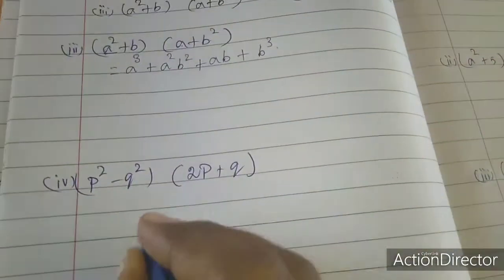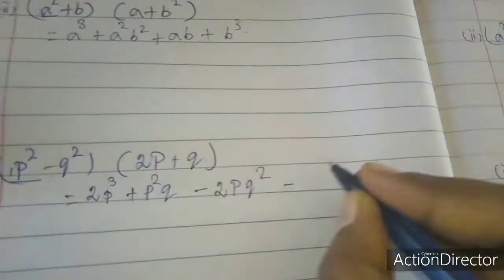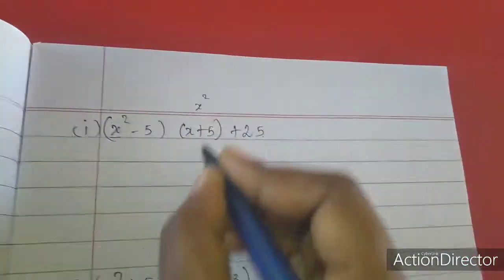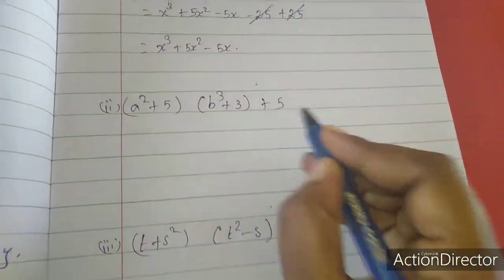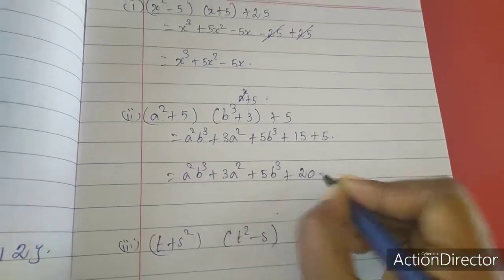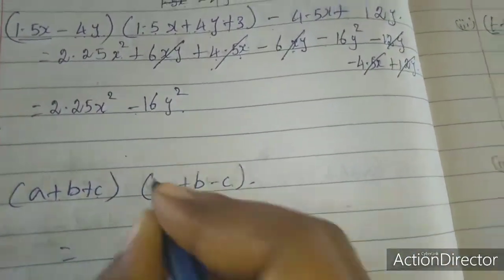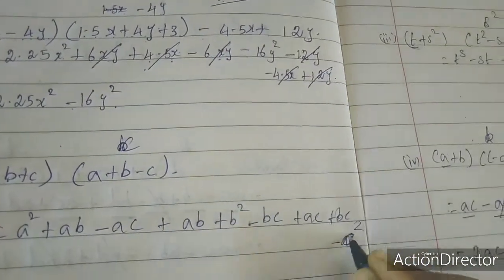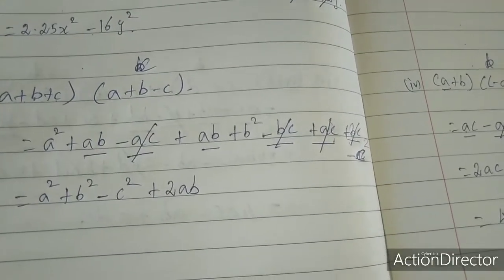SJV grade8 ex9.4 q2,3